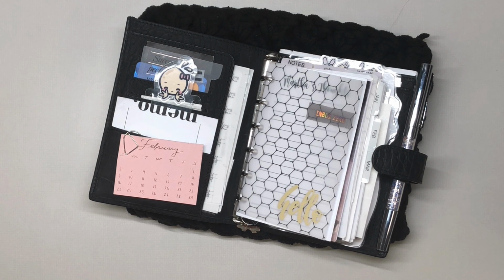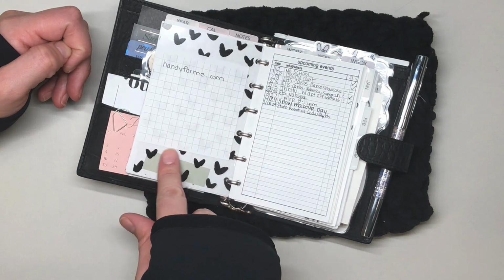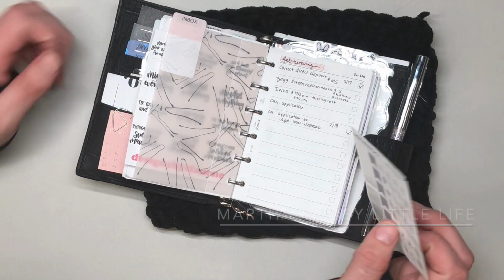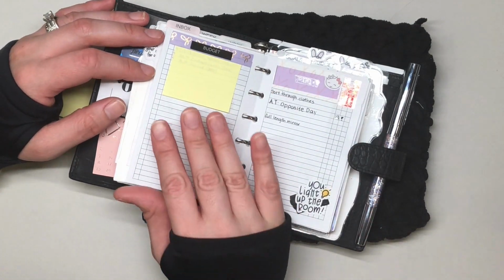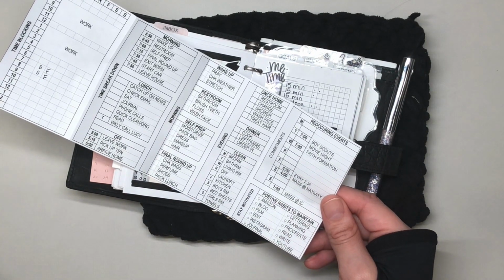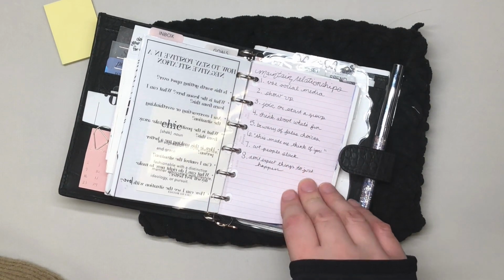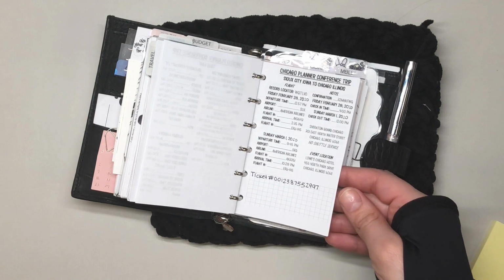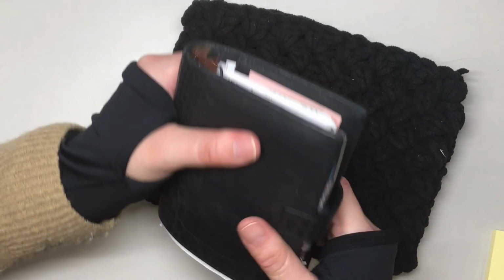Functional Planner Journey: February 2020; 2, Gillio Black Matte Pocket Rings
I filmed this February 21st to follow up on the video I filmed February 4th in an attempt to get back into functional planning.
My whole life is in my pocket rings and if you check my channel you can see a walk through of my planner and my very interesting journey through various inserts and styles of planning.
I continue to get a lot of requests asking for a very detailed flip of my every day carry, so this month I have filmed in-depth explanations as to what I have started my month with, this is my mid-month update and an end of month re-cap will be posted within the week...
Since the February 4th video so much in my set up has once again changed - it has been such an interesting process to get my life organized! One major change was going back to using this planner as my 'wallet'.

Gillio Pocket Matte Black Charcoal Croco - I use this planner everyday; this isn't an "Instagram planner" I live in this planner and reference it throughout the day. I own various pocket planners and at this time I was feeling this planner.

I shop at multiple printing shops, and I have gone back to printing pocket inserts at regular size, I downsize my A6 inserts to 81% to accommodate this smaller size.
Some of the shops I use include:
Peanuts Planner Co freebies are in the Facebook Group, this includes the basic checklist used and the grid pages you see
The Planner Spot, monthly inserts and a ton of deco stickers
to save 10% off your first order, this does not include a variety of items so when you are checking out and apply the coupon double check your cart for the price adjustment.

Ask me if you would like more specific answers on what is in my planner!